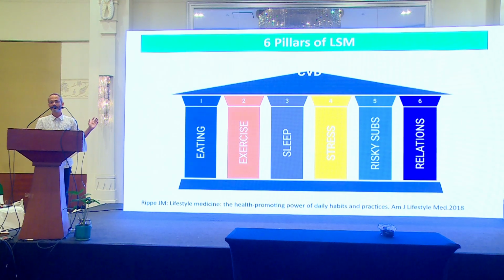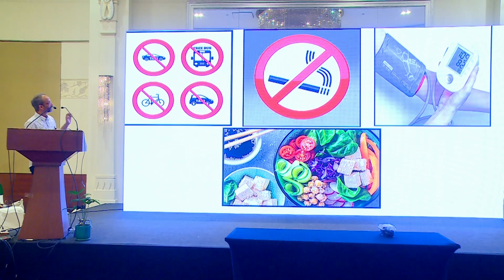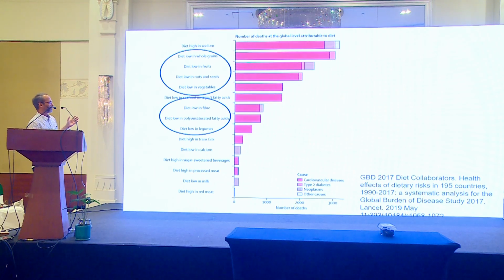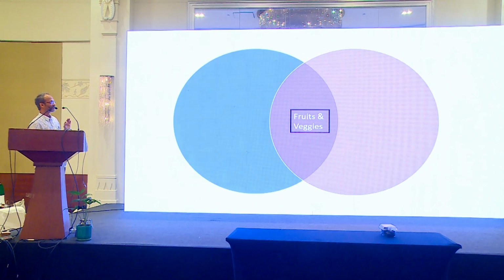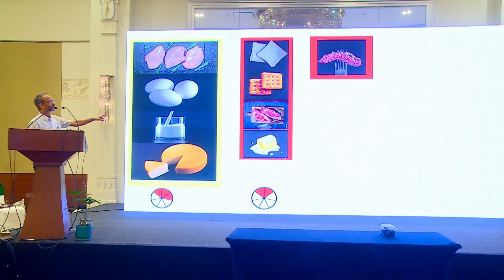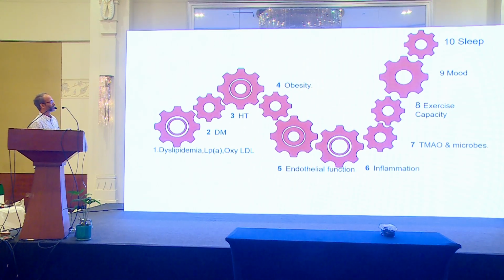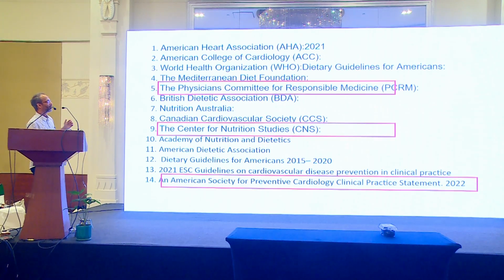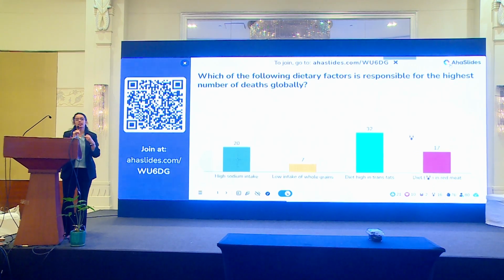PAN India's 30th CME | Evidence-Based Nutrition | ITC Gardenia, Bengaluru | 12th January | Part-3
Step back into PAN India’s 30th In-Person CME, held on 12th January 2025 at ITC Gardenia, Bengaluru, where leading healthcare professionals gathered to explore Evidence-Based Nutrition and its role in combating non-communicable diseases (NCDs).

A key highlight of the event was Panel 2: Busting Common Myths, where experts tackled some of the most widespread misconceptions about nutrition, diet, and chronic disease management. From debunking fad diets to addressing misinformation in medical practice, this discussion provided scientifically backed insights to help professionals and the public make informed dietary choices.

✨ Key Takeaways from Panel 2:
🔹 Debunking nutrition myths with evidence-based research
🔹 Clarifying misconceptions about diet and disease prevention
🔹 Providing practical guidance for healthcare professionals to educate patients

This session was a must-watch for anyone looking to separate fact from fiction in the world of nutrition and health.